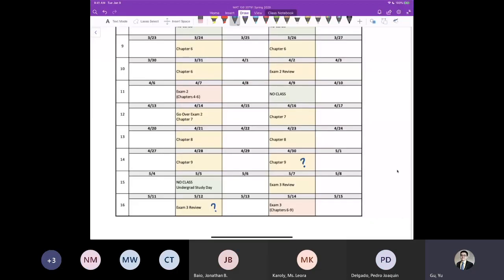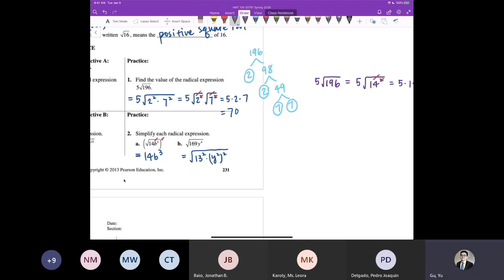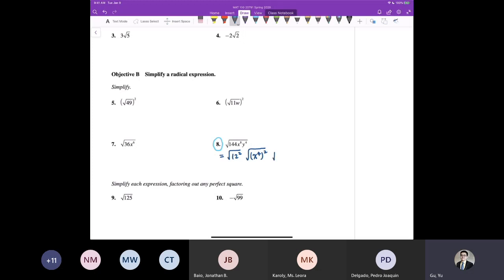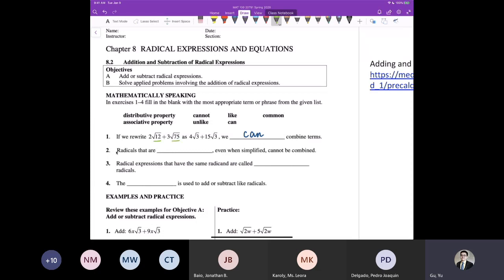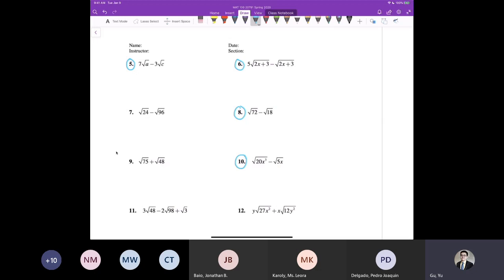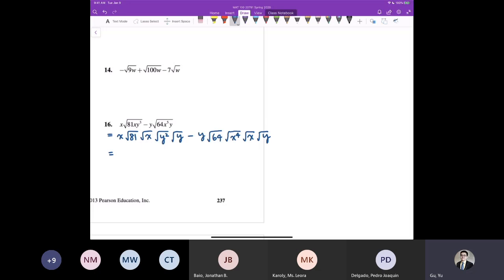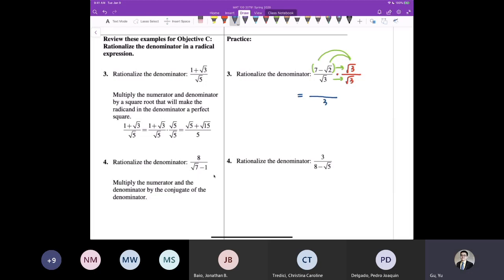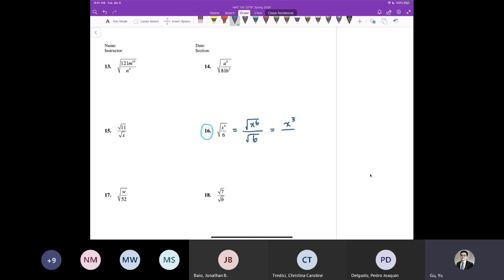Chapter 8 8.1-8.3 Radical Expressions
In this video, we covered the first three sections of chapter 8 on radical expressions.